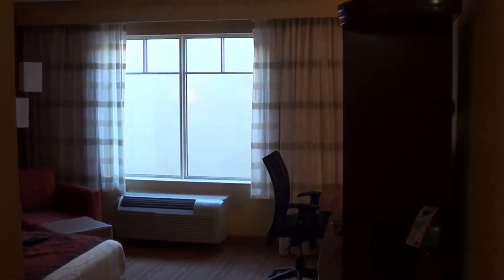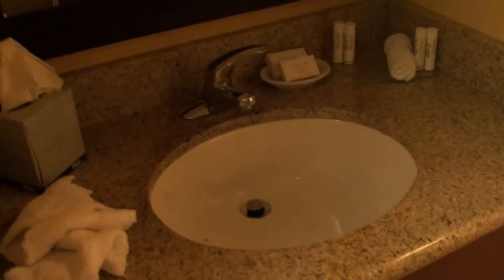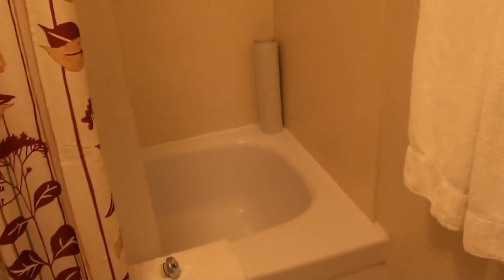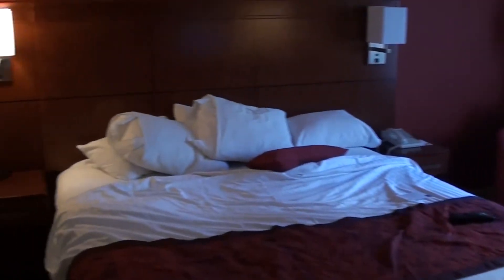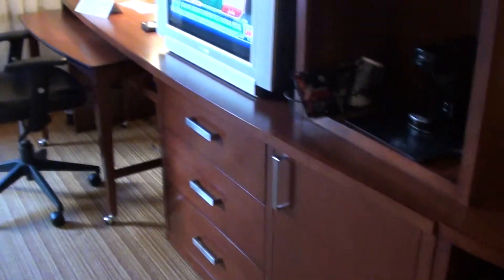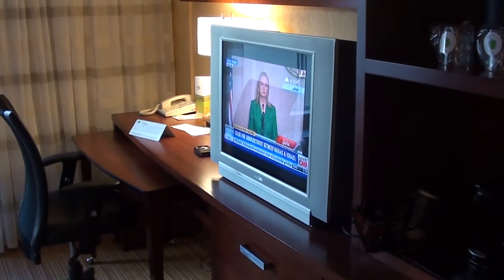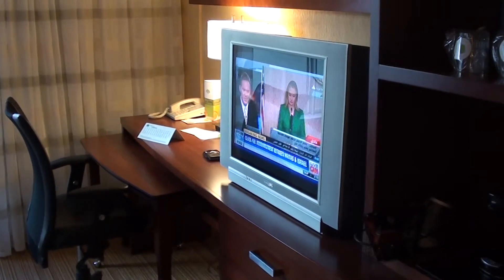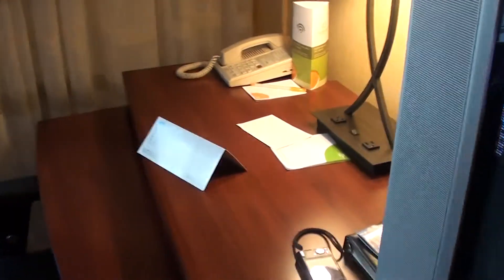Courtyard by Marriott Ottawa Downtown, Canada - Review of a King Room 220